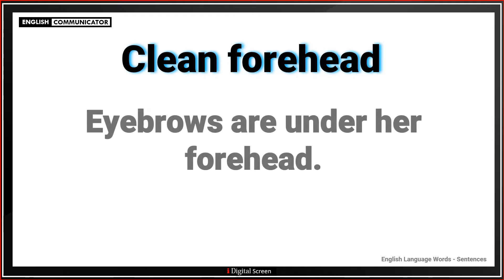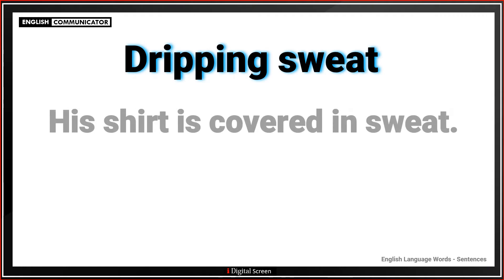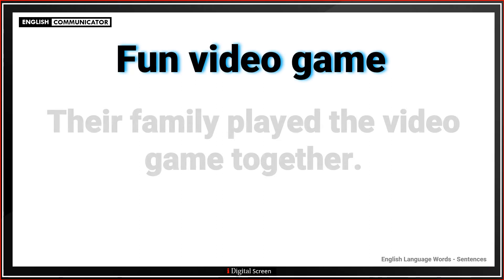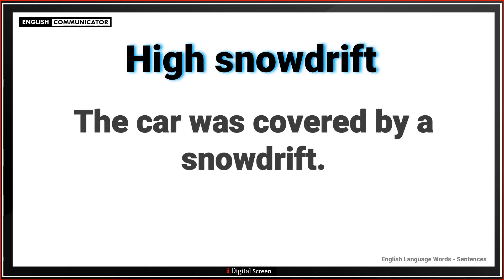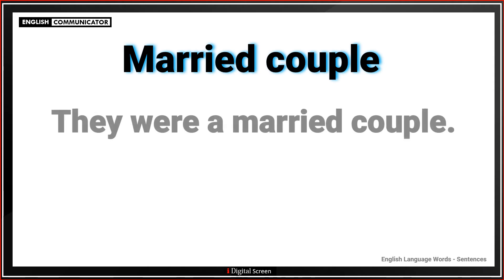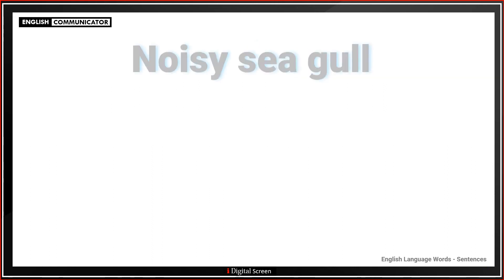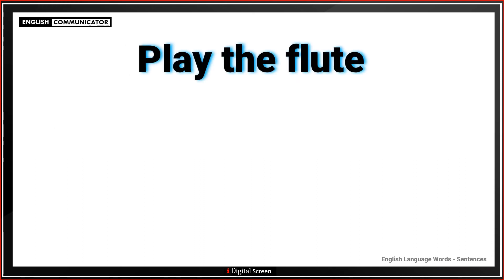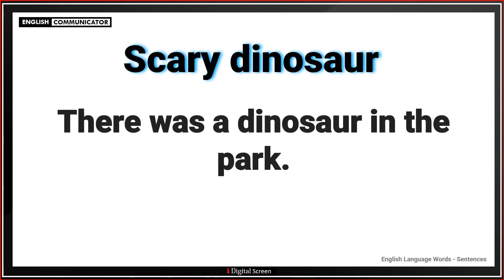Very Basic English Sentences | Learn How to Form Sentences From a Word | Easy English Learning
Sentences Builder | How to form a Sentences
Very Basic English Sentences
English for Starters